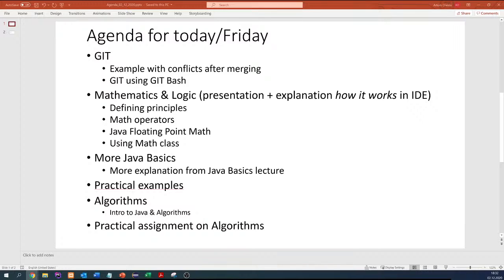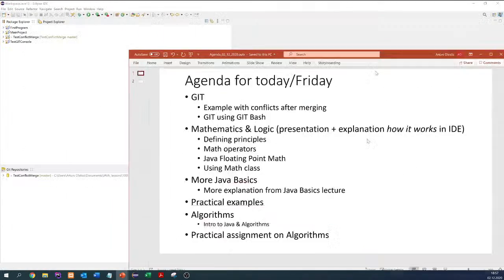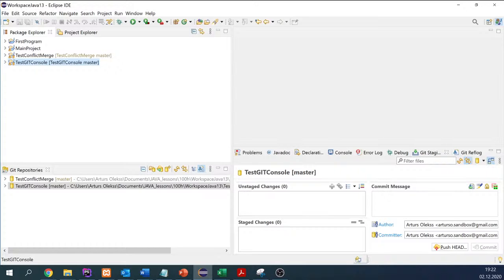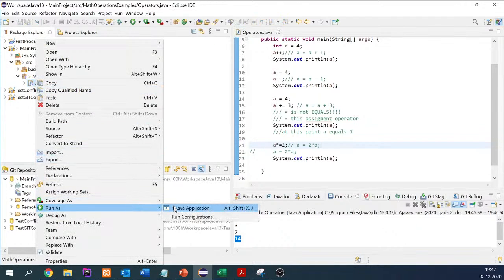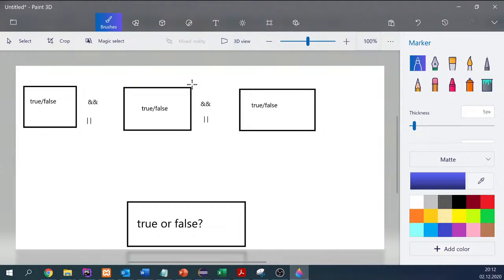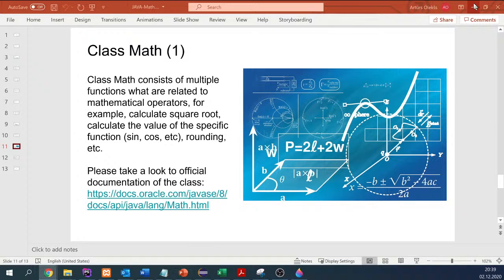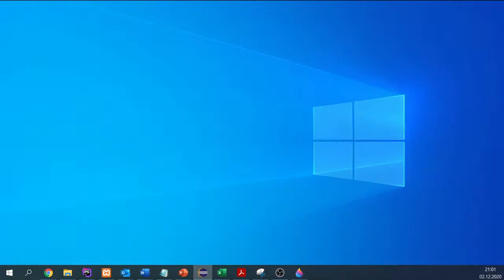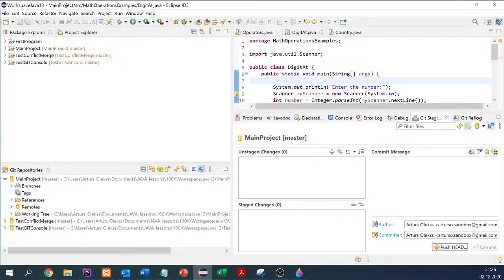Java-13 GIT + Math + Basic (additional + summary) 2